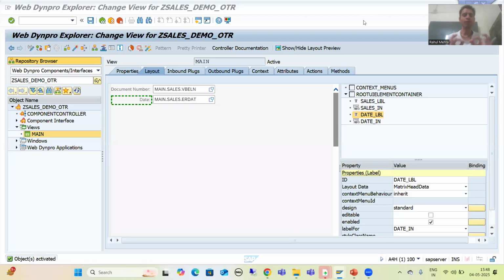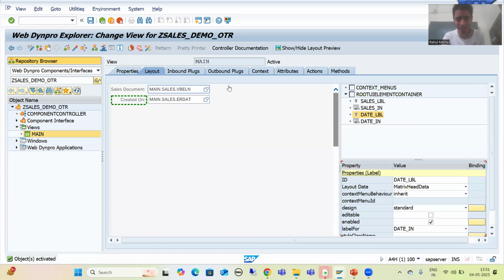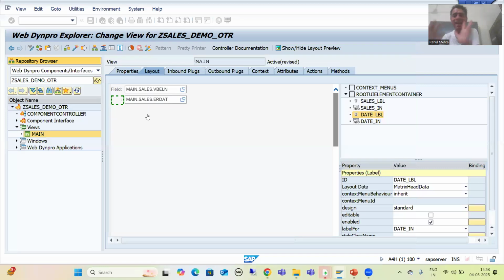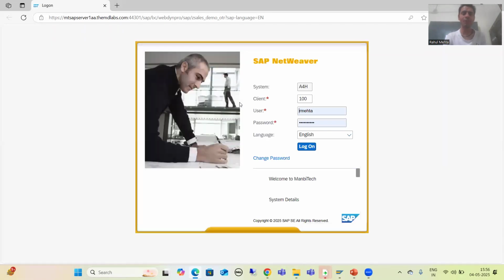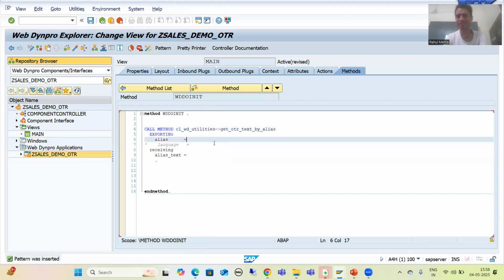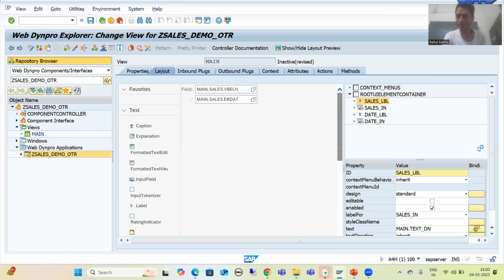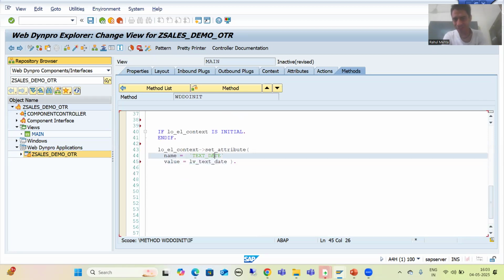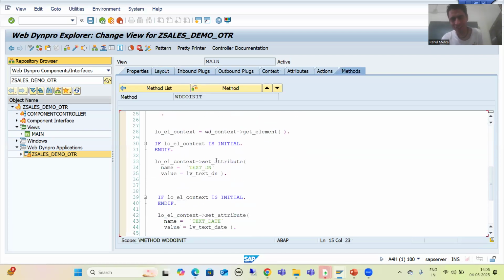76 - Web Dynpro ABAP - Translation Methods - OTR - Binding OTR Text With Layout Elements Part2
-Used the Method GET_OTR_TEXT_BY_ALIAS of Class CL_WD_UTILITIES to Get the OTR Text.
-Binding the OTR Text With the Layout Elements by Writing the Code.